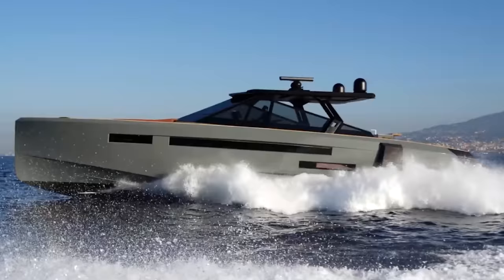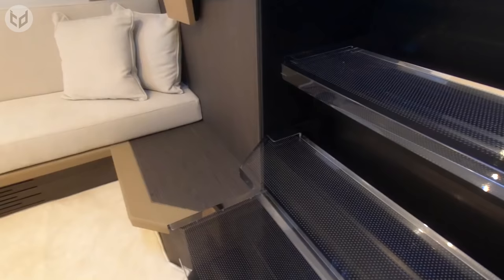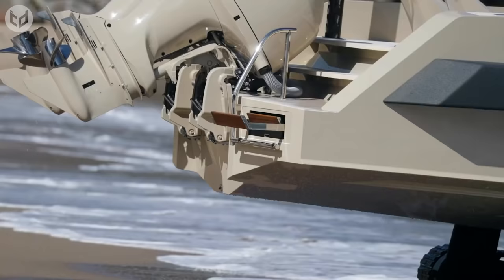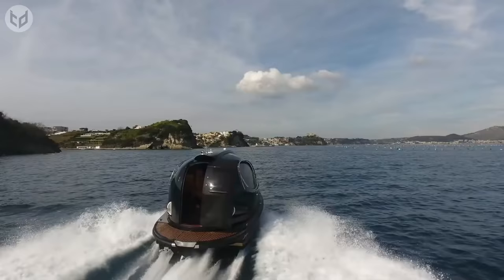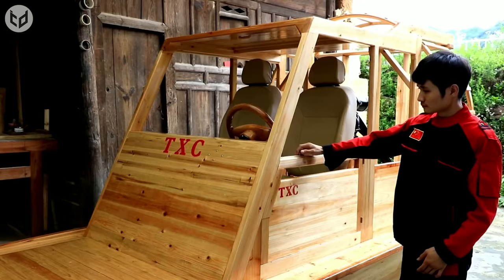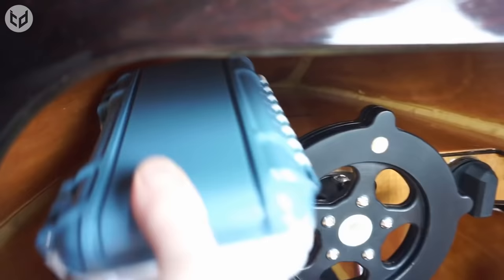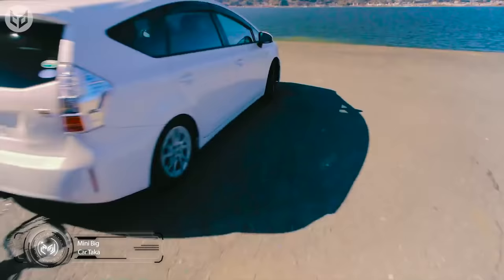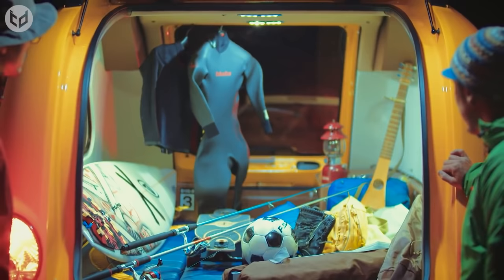6 Incredible Mini Boats and Yachts | WATCH NOW !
Hello! Sure, There are people out there who have superyachts that scream luxury. But for regular people, there are mini cute little boats that are just as fun, if not more! Size isn’t always the most important thing, especially when it comes to these awesome mini-boats.

And we are here to show you 6 INCREDIBLE Mini Boats and Yachts That you will definitely want to get a hold of! Hope you like it!

➤ Iguana Commuter: The amphibious boat with a cabin and sealed helm

➤ Mini Boat by Josh! Tulberg